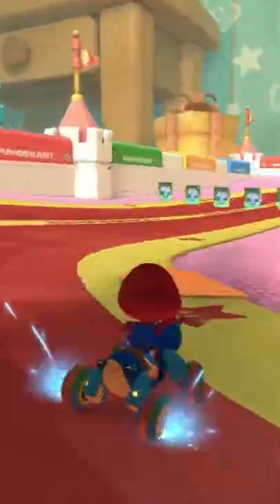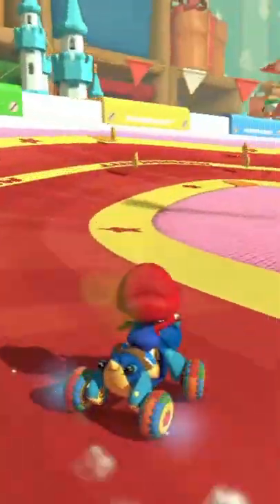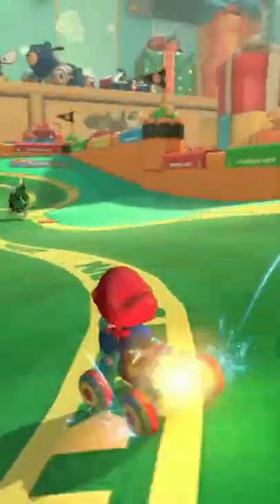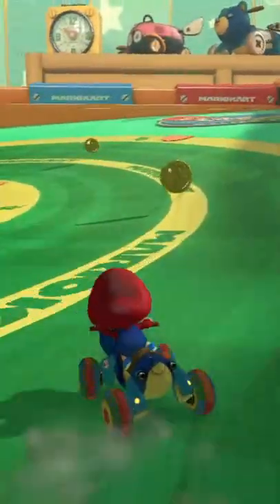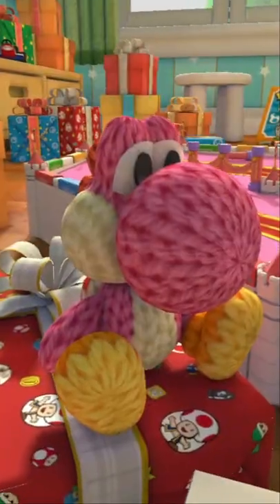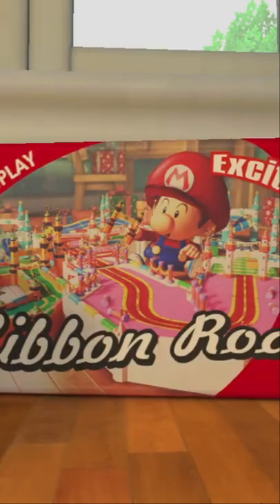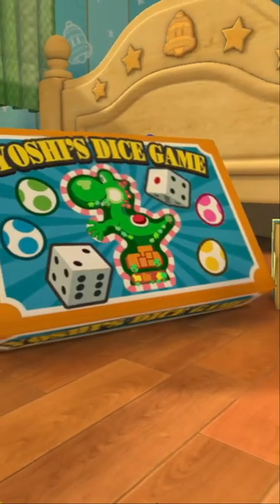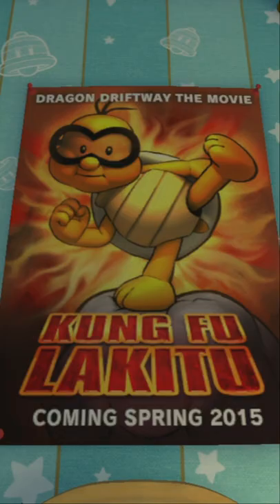Easter Eggs in Mario Kart 8's Ribbon Road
Today's will teach you about some easter eggs hidden throughout Mario Kart 8's Ribbon Road.